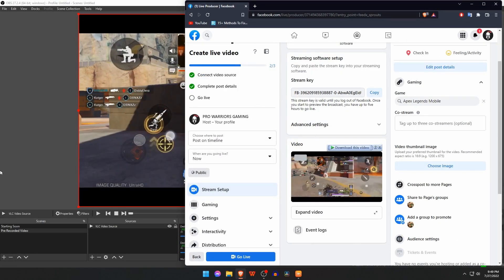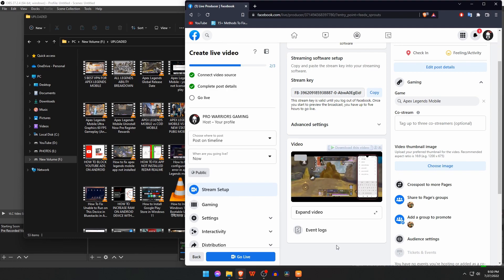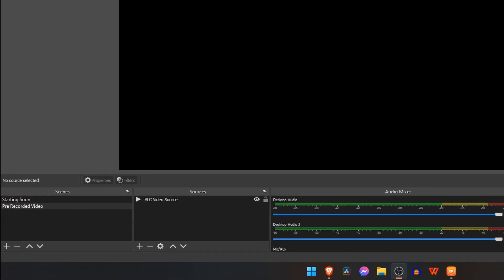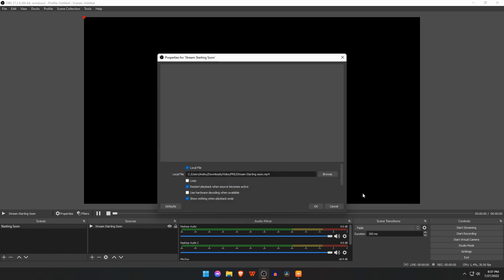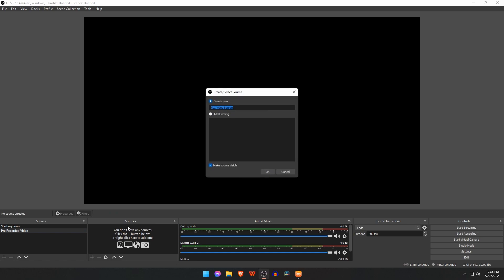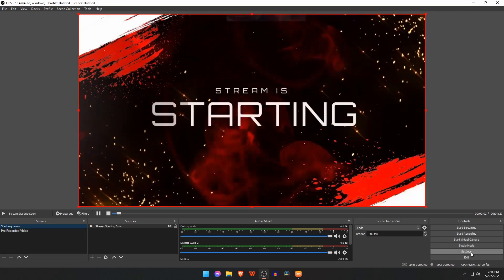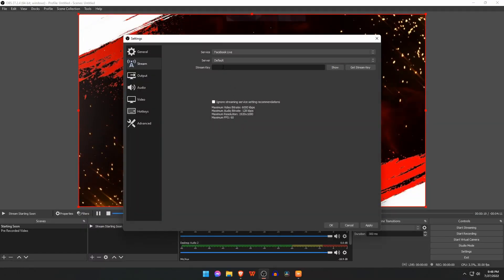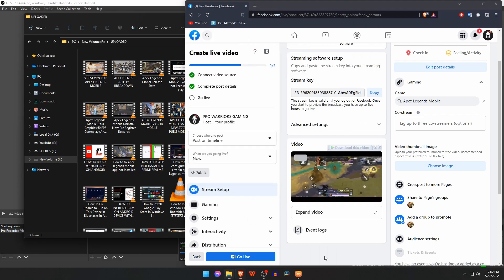HOW TO LIVE STREAM PRE RECORDED VIDEO ON FACEBOOK LIVE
This video will help you to live stream with prerecorded video on Facebook live by using OBS Studio.